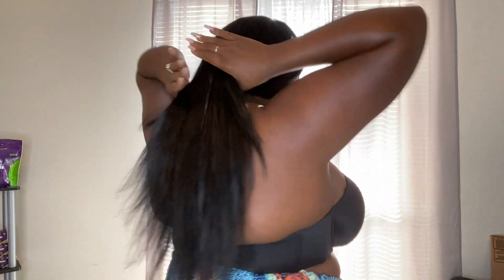BREAST REDUCTION SURGERY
It's almost that time so say a prayer for your girl!!! I'm nervous, but super excited!!!

RESULTS WILL BE UPLOADED AFTER.